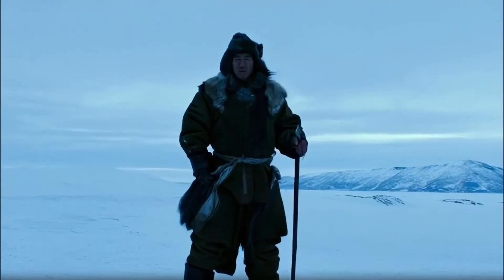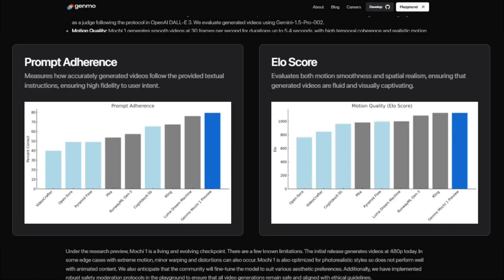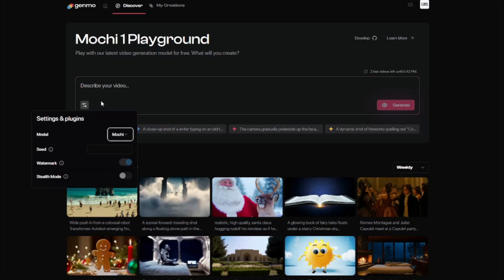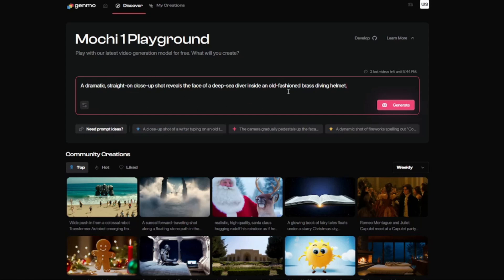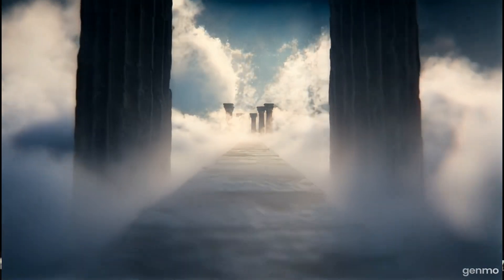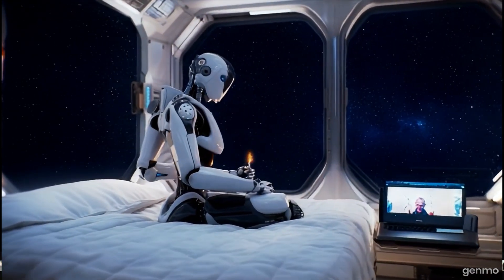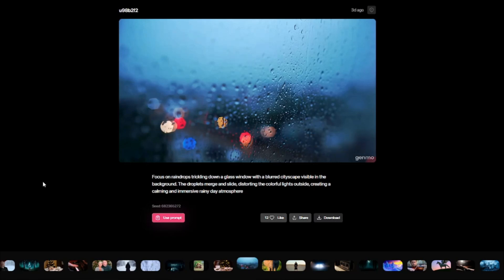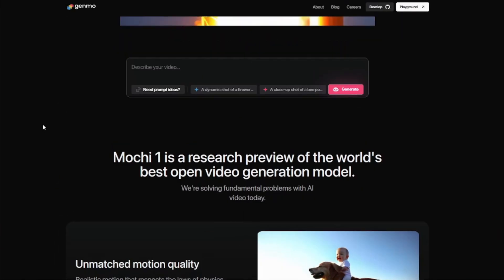Genmo AI Mochi 1: The Best OPEN-SOURCE AI Video Generator🔥🔥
In this video, we dive into Genmo AI’s Mochi 1, the latest open-source AI video generator that’s making waves in the AI community. We explore its features, compare its quality to other popular models like Kling and Sora AI, and even test its capabilities with various creative prompts.

Discover how Mochi 1 delivers stunning visuals with minimal deformation—proving that open-source video generation can rival premium tools. Whether you're an AI enthusiast or creator, this video will walk you through everything from installation via GitHub to using the online playground interface.

Chapters:

0:00 – Introduction to Mochi 1 by Genmo AI
0:30 – Genmo AI Website Overview
1:00 – Open-Source Video Generator Quality Overview
1:45 – Performance Stats: Prompt Adherence & Motion Quality
2:30 – Installation Guide: GitHub & ComfyUI
3:30 – Using the Mochi 1 Playground
4:30 – Prompt Testing: Dramatic Close-Up of a Deep-Sea Diver
5:30 – Reviewing Community-Created Samples
6:30 – Final Verdict: Mochi 1’s Strengths & Limitations